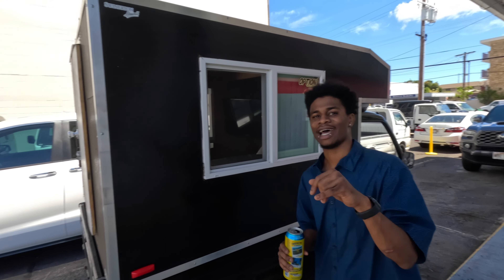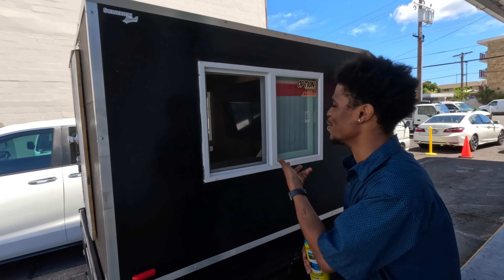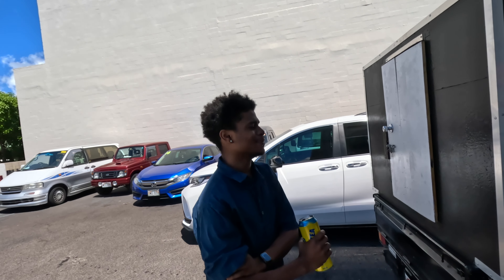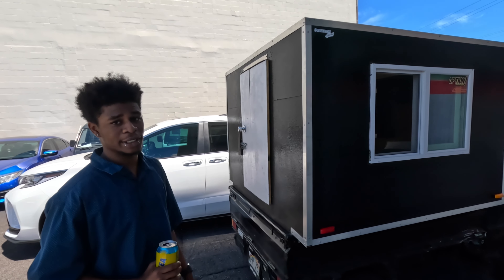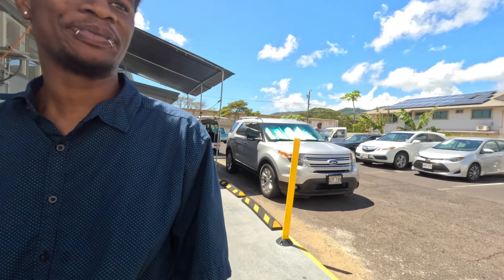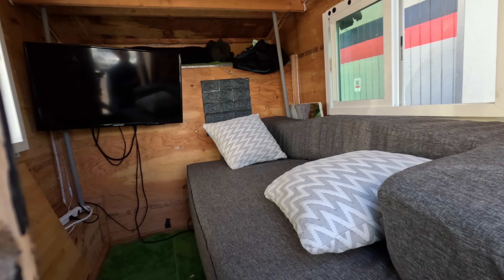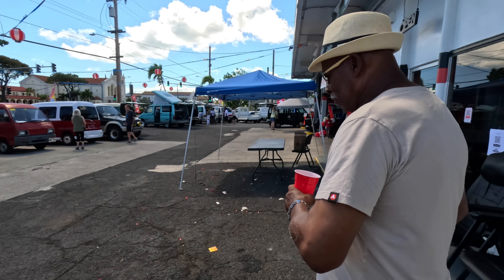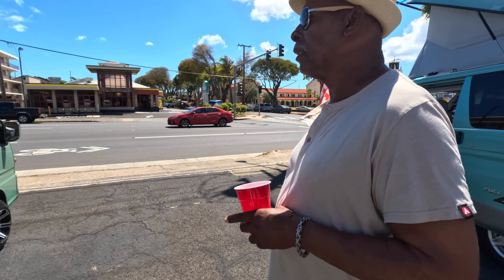Subaru Sambar Camper Project!!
Shoutout both Subaru Sambar's in this video, I'm sure by the next time in Hawaii that black Subaru Classic will be even better with all the bells and whistles!